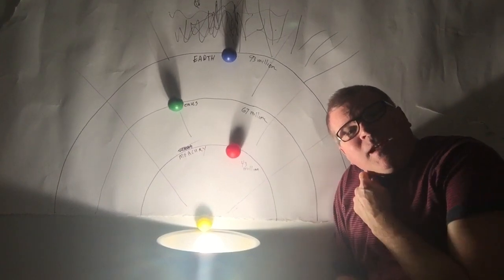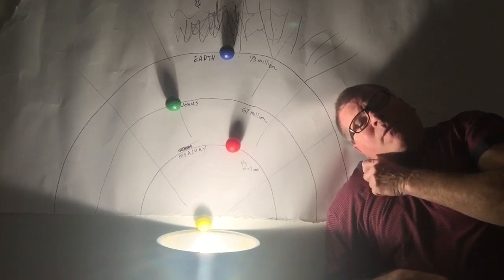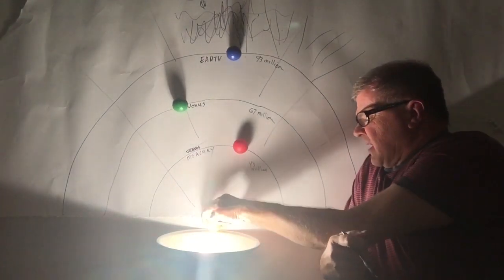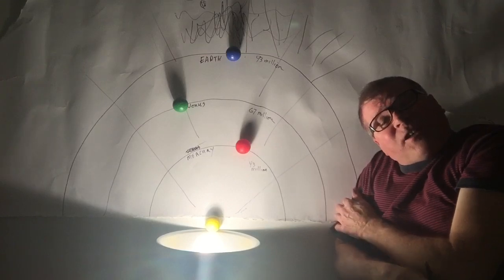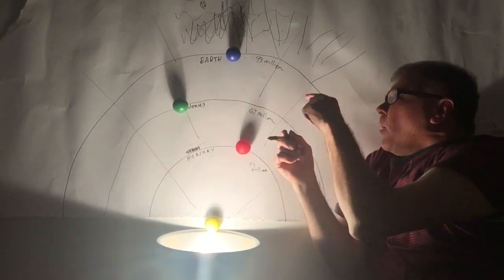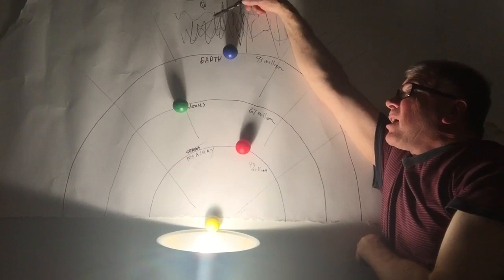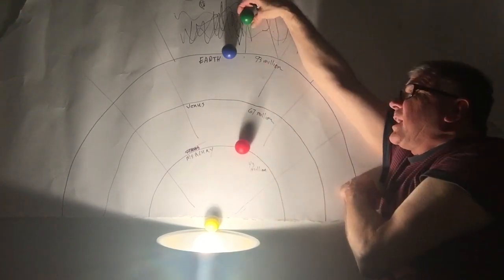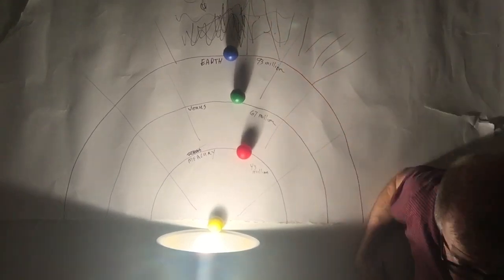Why can you see Venus at night?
With the Solar system arrangement currently being taught in schools,  how could you ever see Venus at night?